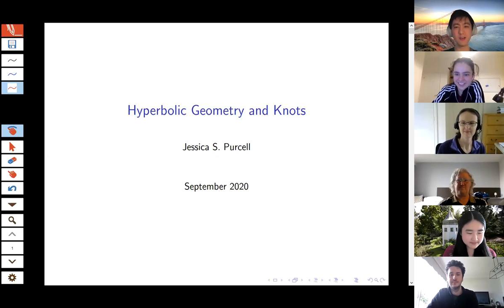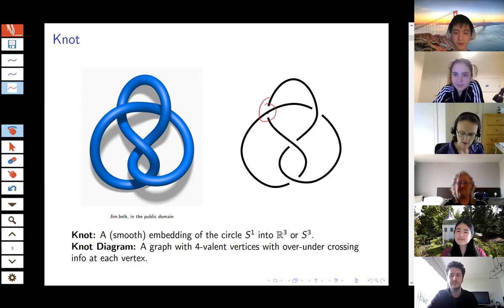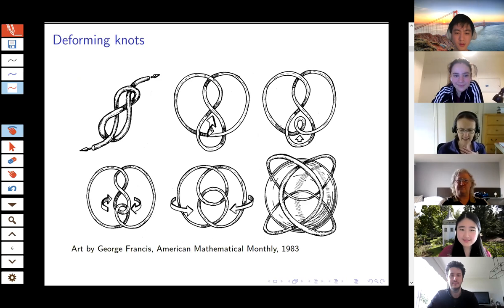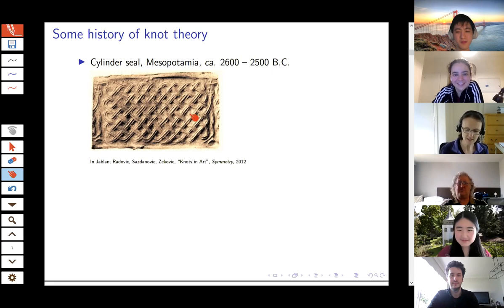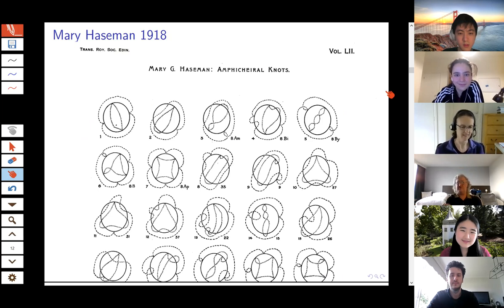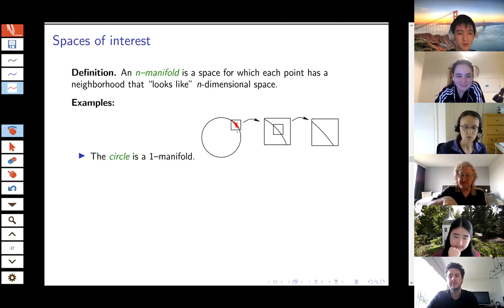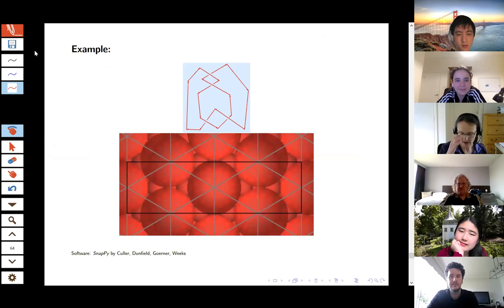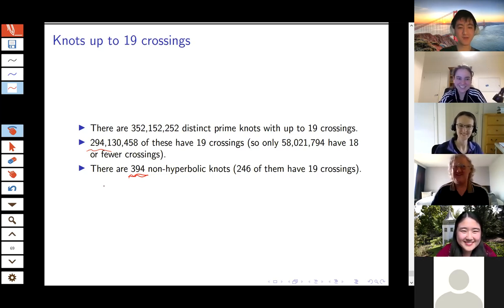LunchMaths x MUMS seminar: Hyperbolic geometry and knots (Professor Jessica Purcell)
Professor Jessica Purcell of Monash University introduces knot theory, which is the study of circles embedded in 3D space. Along the way, we also encounter hyperbolic geometry, which is a geometry in which there are *multiple* "lines", passing through a *single* point, which are all "parallel" to a given line! We also learn about manifolds, which are "locally" look like n-dimensional space, but "globally" could be vastly different. Lastly, the tools of knot theory, topology, and hyperbolic geometry converge (at infinity, we suppose?) to give an overview of how hyperbolic geometry can be used to study knots.

Professor Purcell has been a professor at Monash University since 2015, and has previously held roles in the UK and the US. She is a recipient of an ARC Future Fellowship to support outstanding Australian mid-career researchers, and her research interests include geometry and topology, especially 3-manifolds, hyperbolic geometry, knot theory, and how these relate to other areas of mathematics. She is currently writing a textbook on hyperbolic knot theory, aimed at advanced students, which will be published in November 2020.

Chapters:
00:00 Speaker introduction
01:07 Part I - Knot theory
05:22 History of (classification of knots in) knot theory
10:43 Part II - Hyperbolic geometry
14:22 Upper half plane model for hyperbolic geometry
19:39 Part III - Geometric structures
22:29 Tori and universal covers
26:00 More interesting manifolds
30:21 Part IV - Hyperbolic knot theory
32:11 Cutting the figure-8 knot complement into tetrahedra
39:25 Hyperbolic tetrahedra
42:18 SnapPy program demo
45:58 Recent advances in classification of knots
48:11 Conclusion

Speaker: Professor Jessica Purcell
Title: "Hyperbolic geometry and knots"
Abstract: 𝘒𝘯𝘰𝘵 𝘵𝘩𝘦𝘰𝘳𝘺 𝘪𝘴 𝘵𝘩𝘦 𝘮𝘢𝘵𝘩𝘦𝘮𝘢𝘵𝘪𝘤𝘢𝘭 𝘴𝘵𝘶𝘥𝘺 𝘰𝘧 𝘬𝘯𝘰𝘵𝘵𝘦𝘥 𝘤𝘪𝘳𝘤𝘭𝘦𝘴. 𝘐𝘵
𝘢𝘥𝘥𝘳𝘦𝘴𝘴𝘦𝘴 𝘲𝘶𝘦𝘴𝘵𝘪𝘰𝘯𝘴 𝘴𝘶𝘤𝘩 𝘢𝘴, 𝘸𝘩𝘦𝘯 𝘢𝘳𝘦 𝘵𝘸𝘰 𝘬𝘯𝘰𝘵𝘴 𝘵𝘩𝘦 𝘴𝘢𝘮𝘦? 𝘞𝘩𝘦𝘯 𝘤𝘢𝘯 𝘢 𝘬𝘯𝘰𝘵 𝘣𝘦 𝘶𝘯𝘵𝘪𝘦𝘥 𝘸𝘪𝘵𝘩𝘰𝘶𝘵 𝘤𝘶𝘵𝘵𝘪𝘯𝘨? 𝘔𝘰𝘥𝘦𝘳𝘯 𝘬𝘯𝘰𝘵 𝘵𝘩𝘦𝘰𝘳𝘺 𝘪𝘯𝘷𝘦𝘴𝘵𝘪𝘨𝘢𝘵𝘦𝘴 𝘵𝘩𝘦𝘴𝘦 𝘲𝘶𝘦𝘴𝘵𝘪𝘰𝘯𝘴 𝘶𝘴𝘪𝘯𝘨 𝘵𝘰𝘰𝘭𝘴 𝘢𝘳𝘪𝘴𝘪𝘯𝘨 𝘧𝘳𝘰𝘮 𝘸𝘪𝘥𝘦 𝘢𝘳𝘦𝘢𝘴 𝘰𝘧 𝘮𝘢𝘵𝘩𝘦𝘮𝘢𝘵𝘪𝘤𝘴. 𝘞𝘦 𝘸𝘪𝘭𝘭 𝘪𝘯𝘵𝘳𝘰𝘥𝘶𝘤𝘦 𝘰𝘯𝘦 𝘴𝘶𝘤𝘩 𝘵𝘰𝘰𝘭: 𝘵𝘩𝘦 𝘩𝘺𝘱𝘦𝘳𝘣𝘰𝘭𝘪𝘤 𝘨𝘦𝘰𝘮𝘦𝘵𝘳𝘺 𝘰𝘧 𝘓𝘰𝘣𝘢𝘤𝘩𝘦𝘷𝘴𝘬𝘺 𝘢𝘯𝘥 𝘉𝘰𝘭𝘺𝘢𝘪.

This seminar, recorded on 18 Sept. 2020, was the third in a series of collaborations with MUMS - the Melbourne Uni Maths and Stats Society. The target audience is undergraduate university students who study maths, or have an interest in maths.